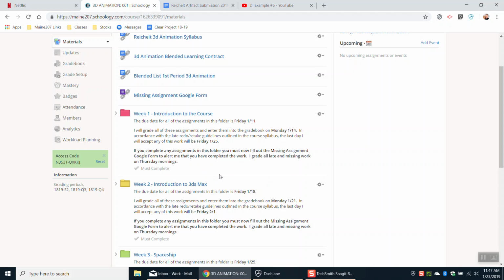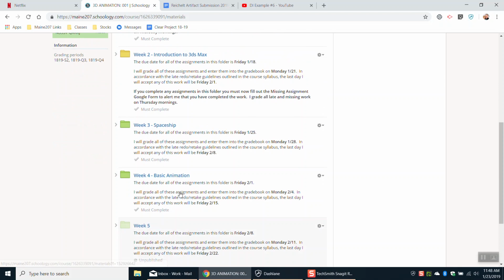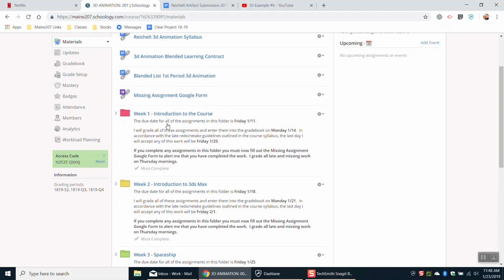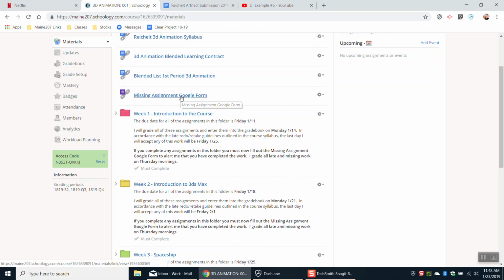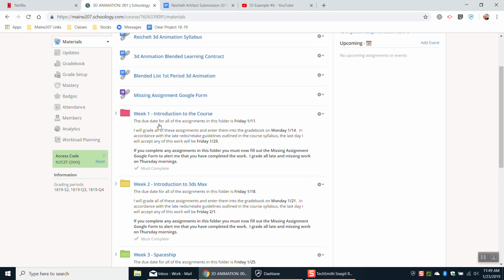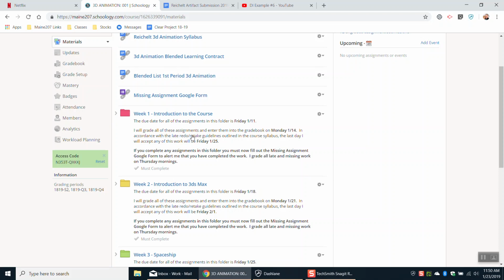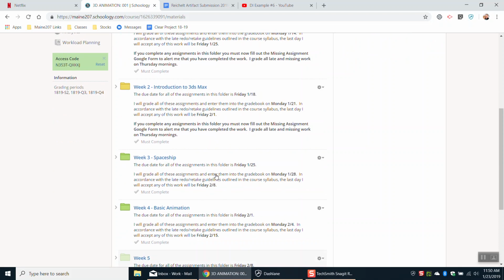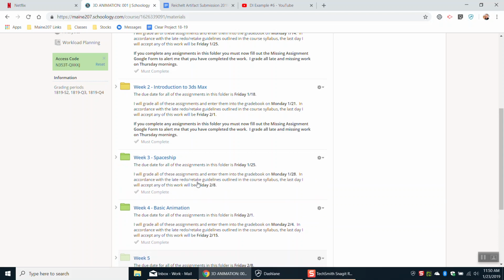Communication to Students